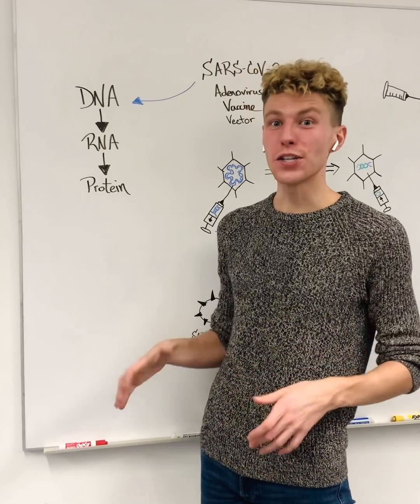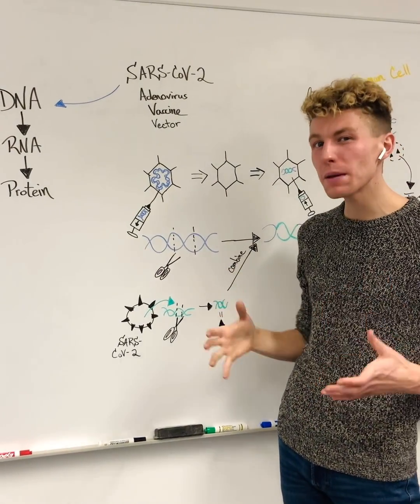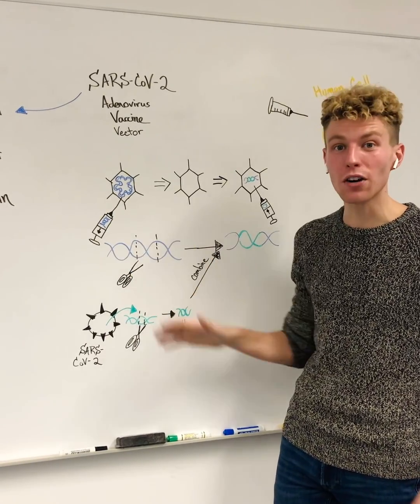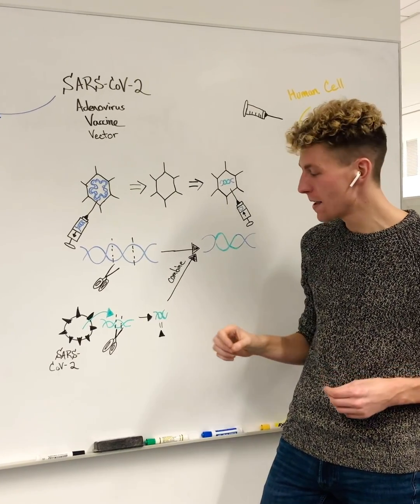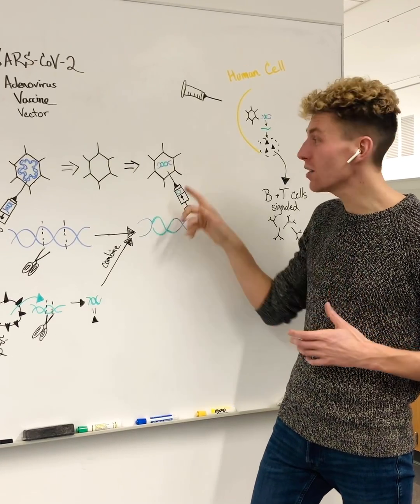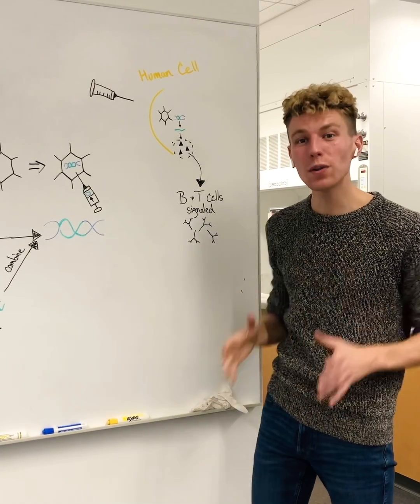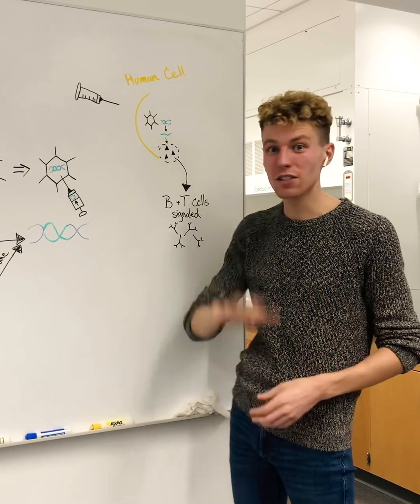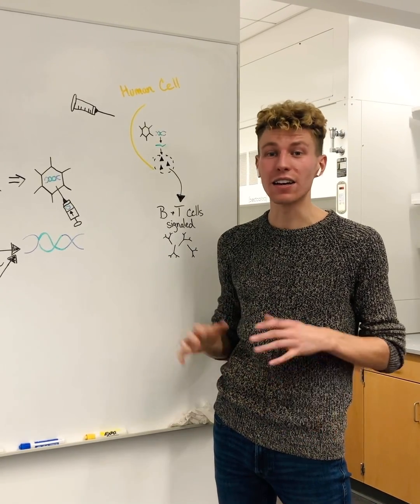How Viral Vector Vaccines Work (Covid-19)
Here I describe a brief overview of how the Oxford/AstraZeneca and Johnson & Johnson  viral vector vaccines against SARS-CoV-2 work. Please reference my other videos for mRNA vaccine technology.

There is a lot more information I wanted to cover such as vector past use & logistics, but now we focus on the technology. I do use some technical terms, please find them defined below. Thank you for taking time to learn about viral vector vaccines! 💉

(technical terms: Adenovirus = nonenveloped virus containing double stranded DNA genome & causes cold-like symptoms. Genetic Material = referencing here the DNA component of an organism.)